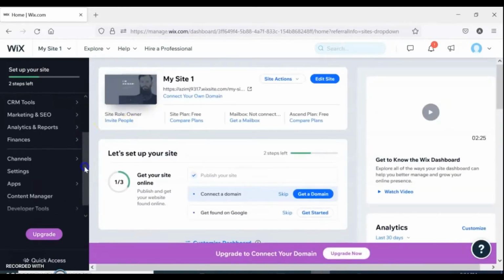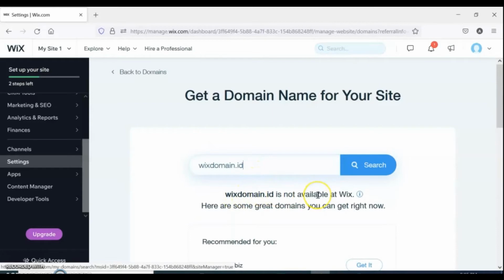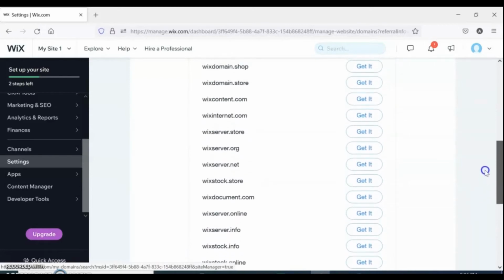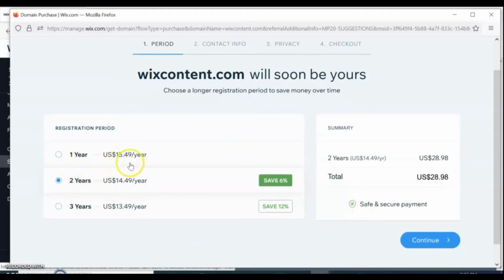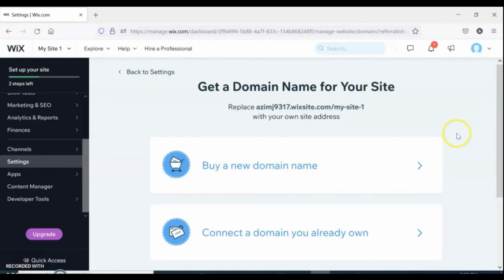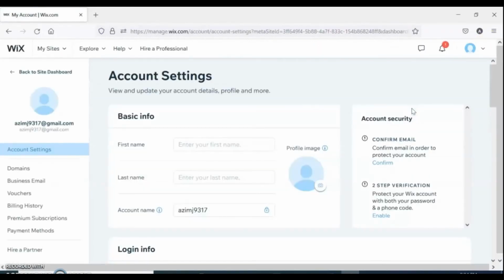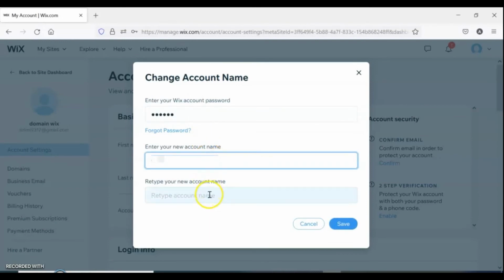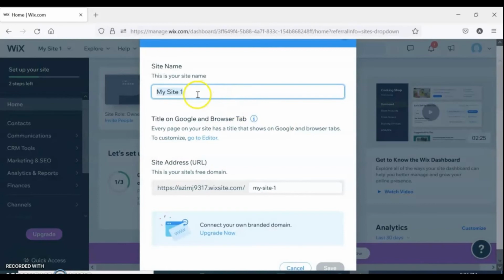How to connect a Domain to a Wix Website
How to connect a domain to your Wix website  fast and easy.

In this Wix tutorial, we cover how you can easily buy a domain from Wix and how to rename your website.